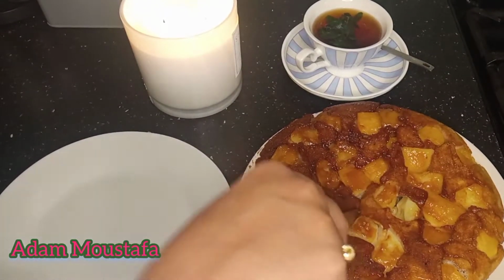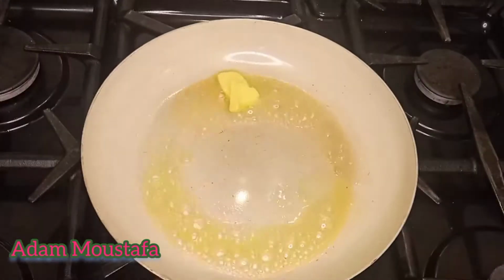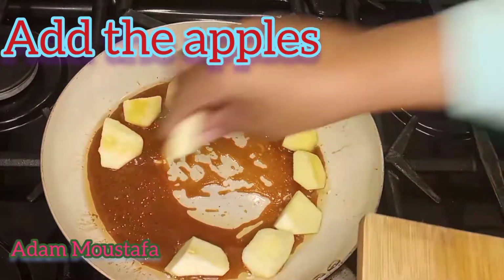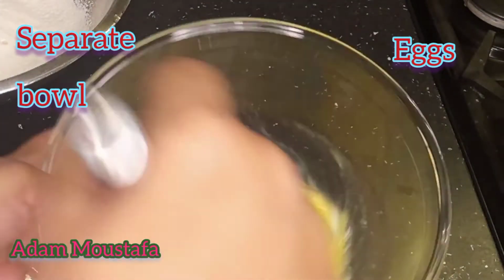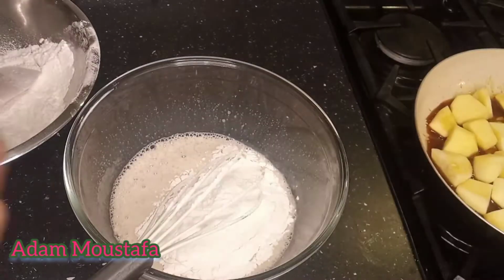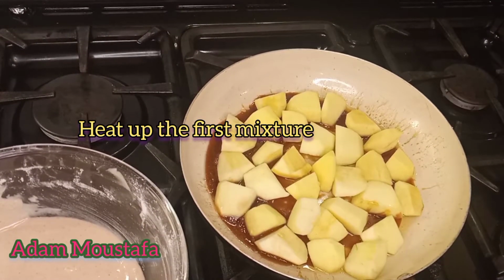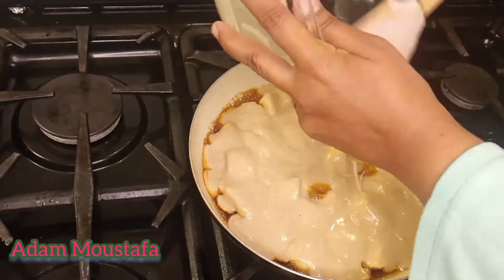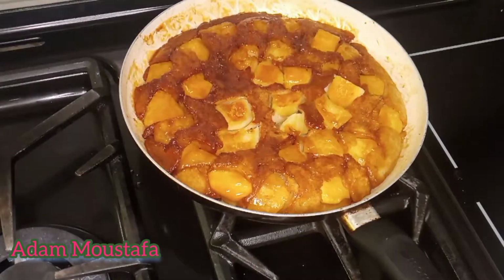Upside down pan apple cake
٣-٤ تفاح مقشر و مقطع الاحسن النوع للاخضر Granny Smith
٣ معالق زبده
٤ معالق سكر ابيض او بني
ليمون
كوب سكر
كوب لبن
بيضه
فانليا
بيكينج بودر
١.٥  كوب دقيق
3-4 apples 🍏 remove skin and cut into desired shapes
( better to use Granny Smith  apples )
3 tablespoons of butter
4 tablespoons of sugar white / brown
Lemon
1 cup sugar
1 cup milk
1 egg
Vanilla
Baking baking powder
1.5 all purpose flour